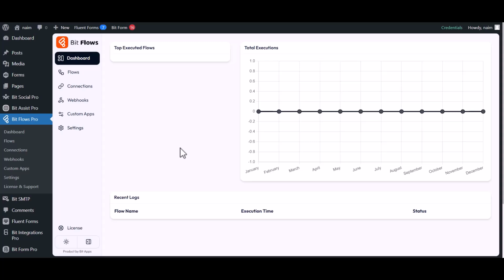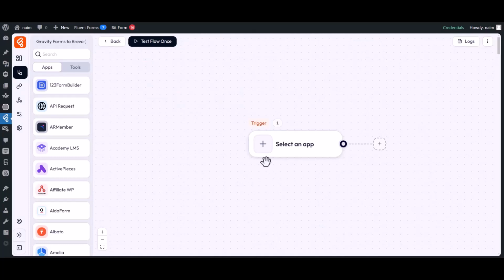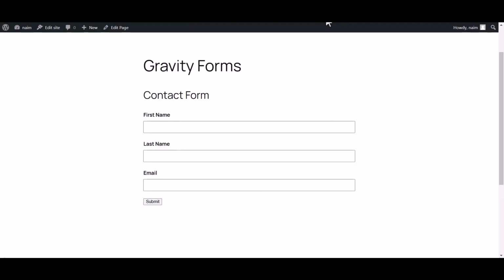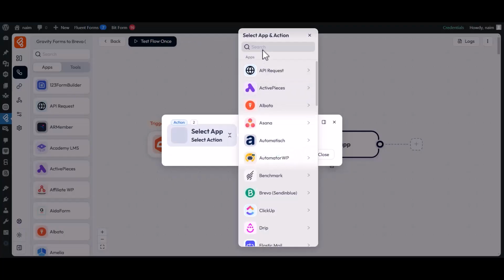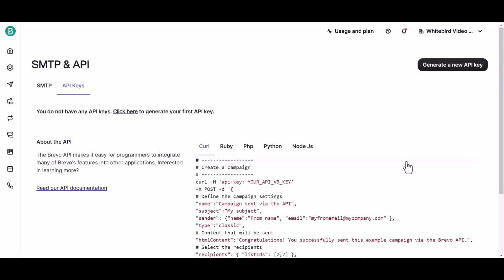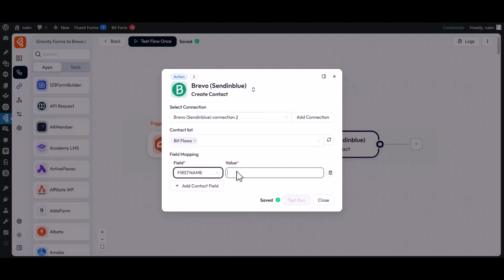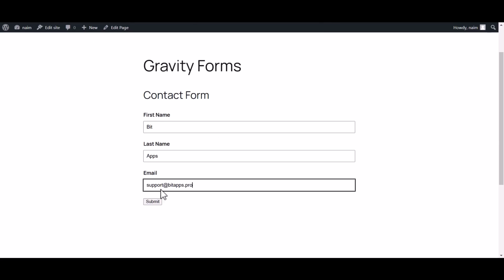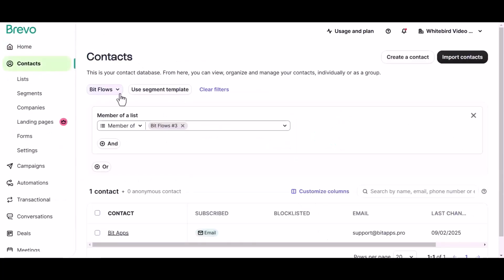How to Connect Gravity Forms to Brevo (Sendinblue) Using Bit Flows | Step-by-Step Tutorial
Welcome to today’s tutorial!  In this video, I’ll guide you through the process of connecting Gravity Forms to Brevo (formerly Sendinblue) using Bit Flows, an advanced automation plugin for WordPress. With Bit Flows, you can effortlessly create complex workflows and integrate various apps without writing a single line of code! 💡
In this step-by-step guide, you’ll learn how to automatically create new contacts in Brevo whenever someone submits a form using Gravity Forms. By the end of this tutorial, you’ll have a fully functional automation setup that saves time and boosts your marketing efficiency.

Timestamps:
(0:00) Introduction
(0:10) How Bit Flows Simplifies Complex Workflows
(0:15) Bit Flows Installation Check
(0:19) Tutorial Goal – Creating New Contacts in Brevo via Gravity Forms
(0:24) Using Gravity Forms as the Trigger Node
(0:28) Step 1: Creating a New Flow in Bit Flows
(0:48) Step 2: Adding Gravity Forms as a Trigger
(0:54) Selecting Gravity Forms as the Trigger App
(1:05) Choosing the Form & Listening for Responses
(1:16) Submitting a Test Form & Capturing the Response
(1:20) Mapping Data for the Next Workflow Step
(1:30) Step 3: Adding Brevo (Sendinblue) as an Action
(1:37) Setting Brevo as the Action Node
(1:44) Selecting or Creating a Brevo Connection
(1:52) Adding an API Key from Brevo for Authentication
(2:07) Generating and Copying the Brevo API Key
(2:18) Connecting Brevo to Bit Flows
(2:28) Selecting a Brevo Contact List
(2:33) Mapping Gravity Forms Data to Brevo Fields
(2:54) Step 4: Running a Final Test
(2:58) Testing the Workflow & Submitting Another Form
(3:10) Viewing Logs in Bit Flows to Verify the Data Transfer
(3:16) Ensuring the New Contact is Created in Brevo
(3:23) Step 5: Verifying the Contact in Brevo (Sendinblue)
(3:27) Navigating to Contacts in Brevo & Confirming the New Entry
(3:36) Wrapping Up – Successful Automation Setup
(3:36) Thank You for Watching & See You in the Next Video! 🎉

💡 What You’ll Learn:
How to connect Gravity Forms to Brevo (Sendinblue) using Bit Flows
How to automate contact creation based on form submissions
How to map data between Gravity Forms and Brevo fields
How to test and verify your automated workflow